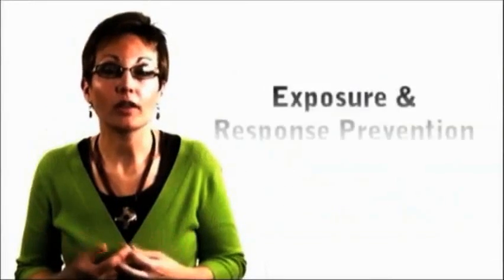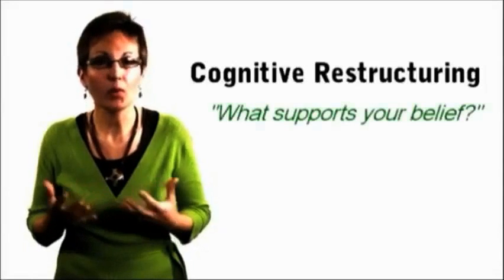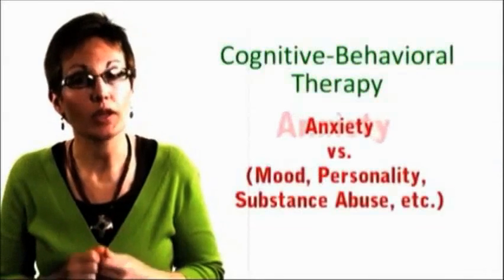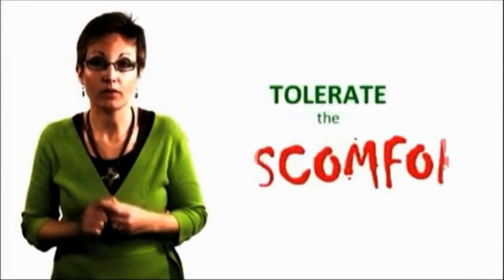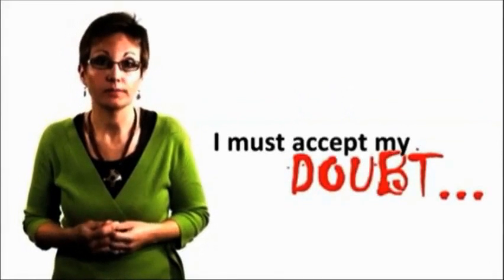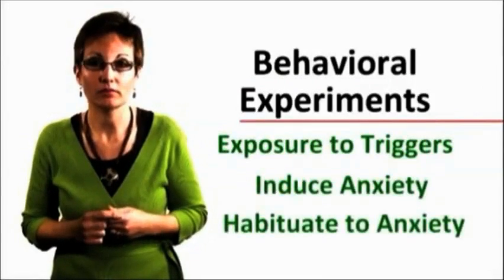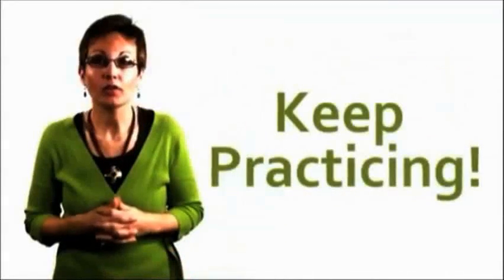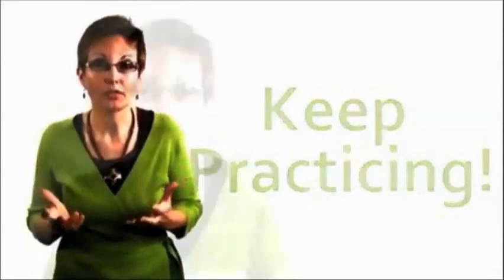Treating Anxiety Disorders, Part 5: Implementing Cognitive-Behavioral Therapy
Details about how to implement cognitive-behavioral therapy in treating anxiety, specifically using exposure and response prevention, cognitive restructuring, behavioral experiments (exposure to anxiety triggers)

ADAA is proud to offer resources for mental health professionals. Find additional tools and information:

- The Anxiety and Depression Association of America (ADAA), a non-profit organization, leads in education, training, and research for anxiety disorders, depression, PTSD, OCD, and co-occurring disorders. ADAA also provides free evidence-based mental health information and resources to the public.